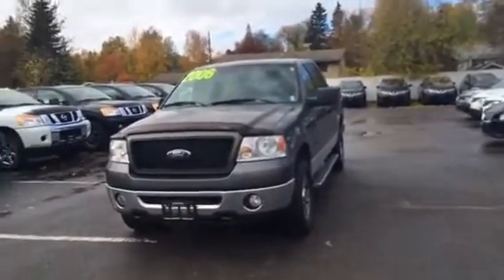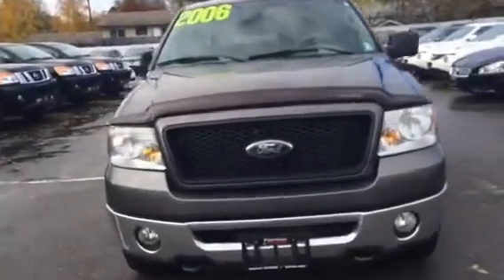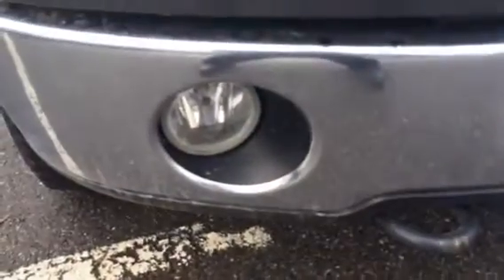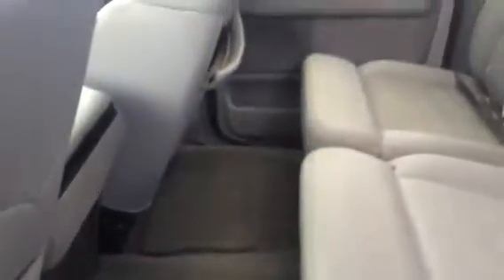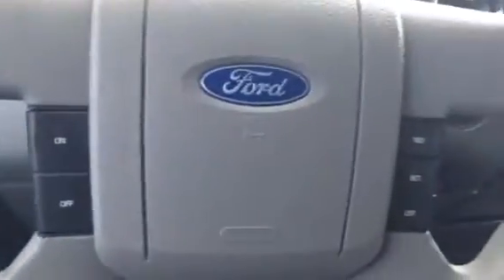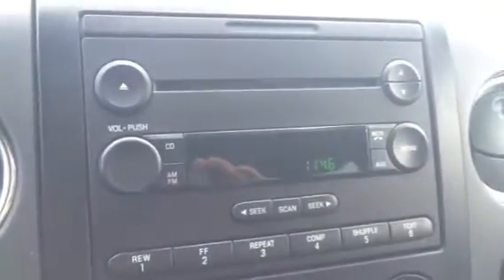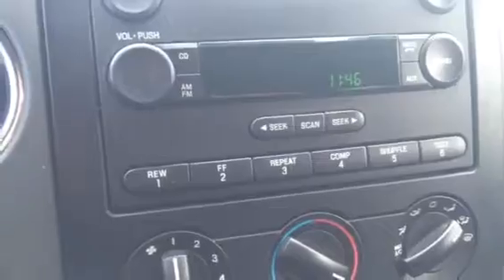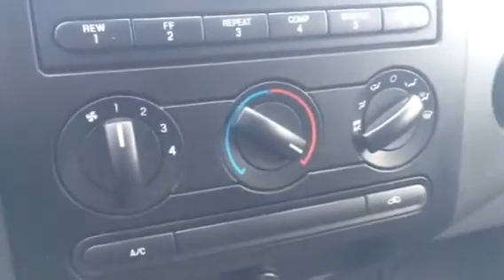Ford video for Jim!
2006 ford f150 from northland nissan